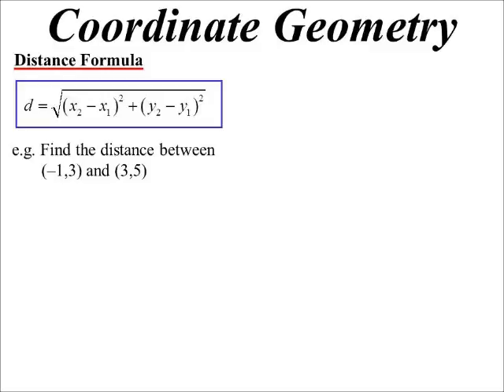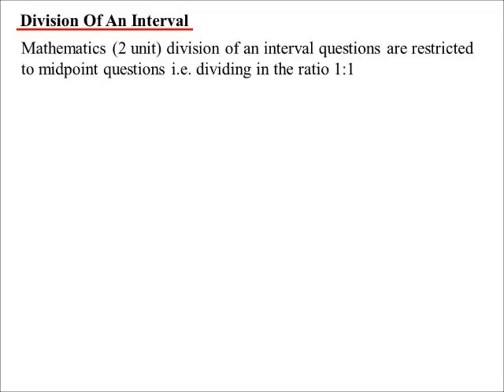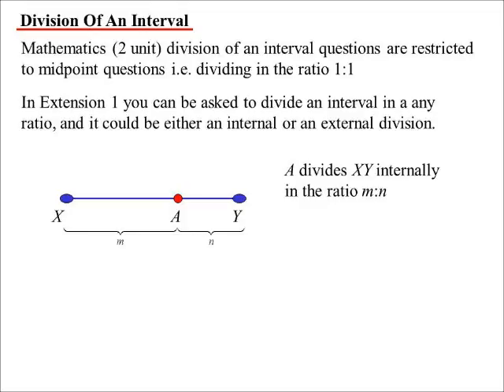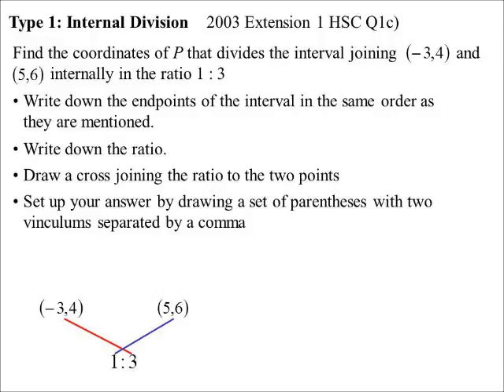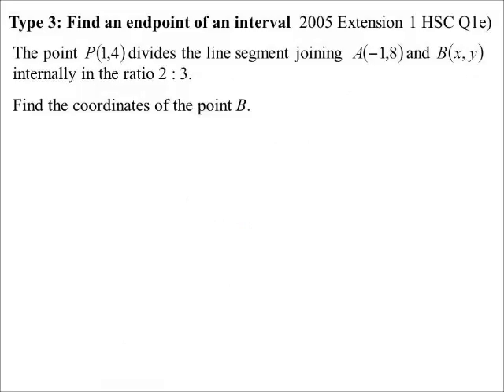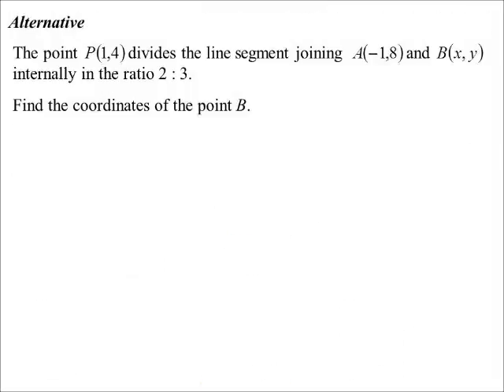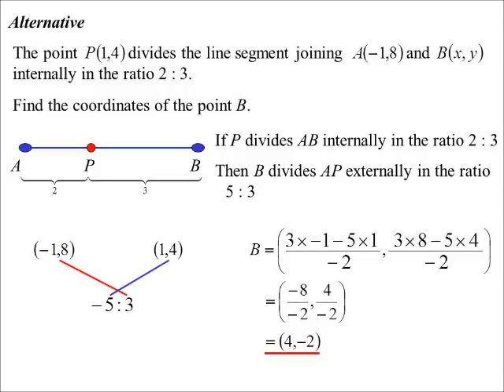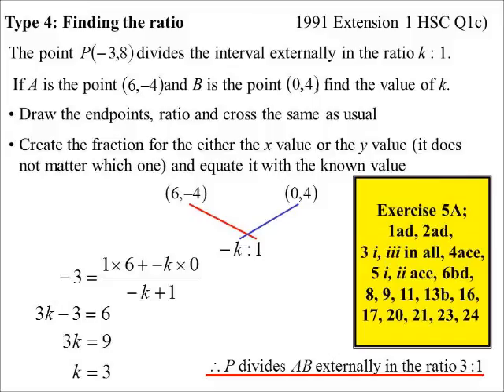11X1 T06 01 division of an interval 2016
Midpoint divides an interval in the ratio of 1:1, but what if the ratio is something else?